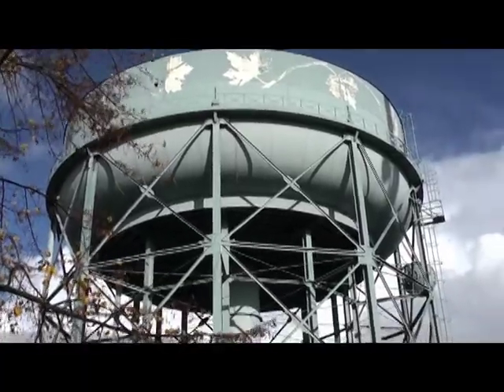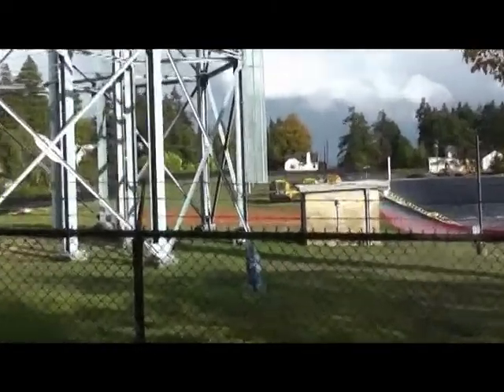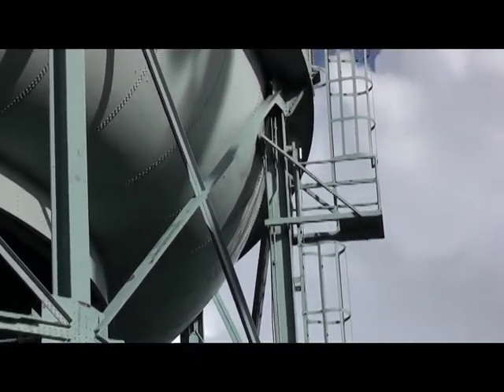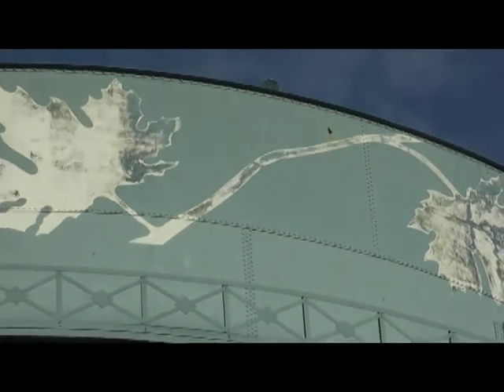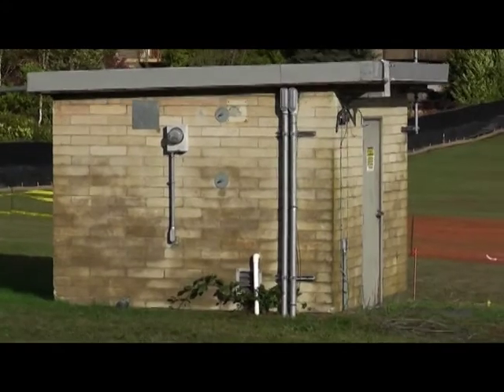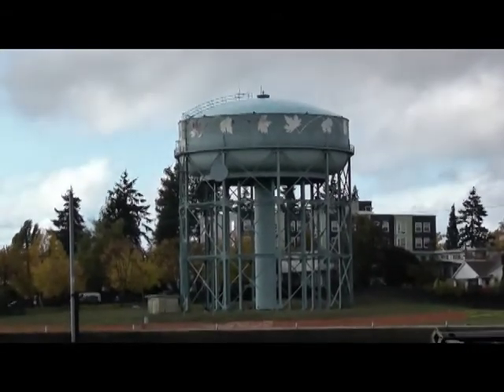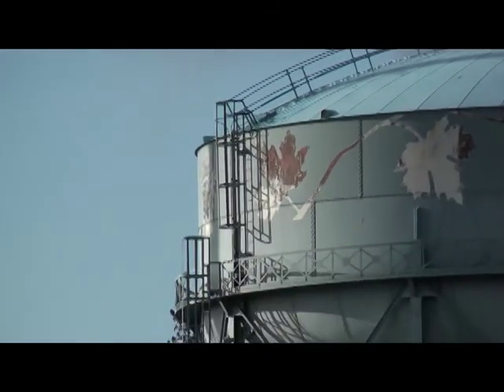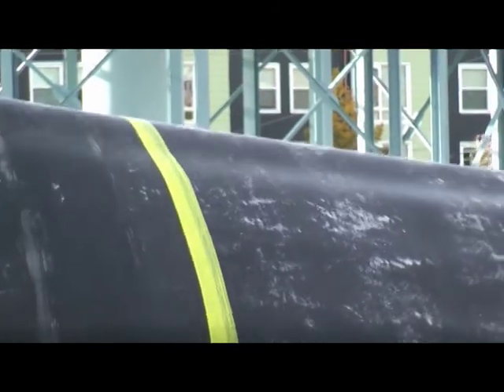Maple Leaf Water Tower WWATS-Oct1709.mpg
Windy day at Maple Leaf Reservoir